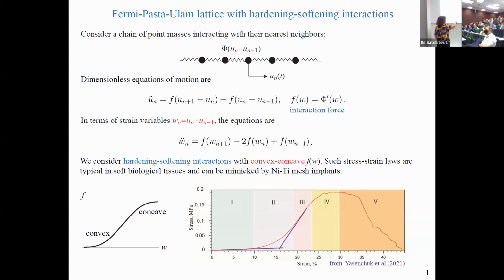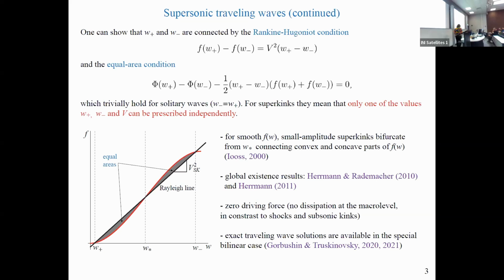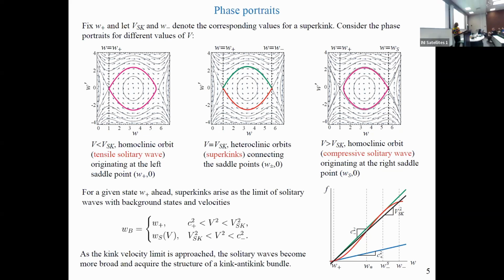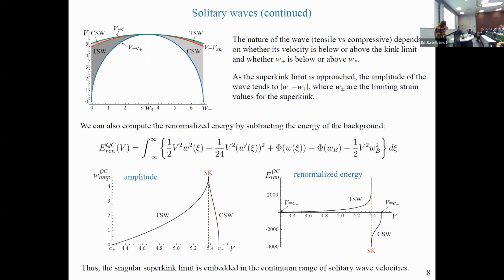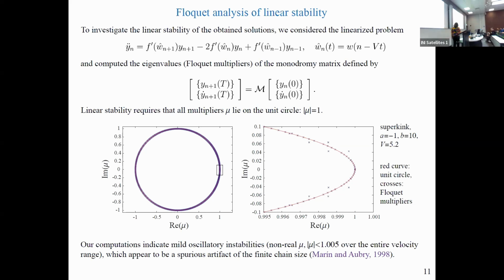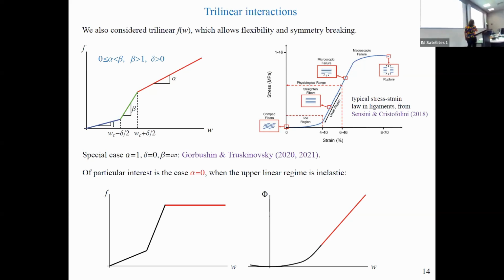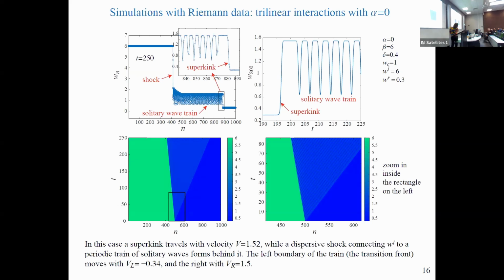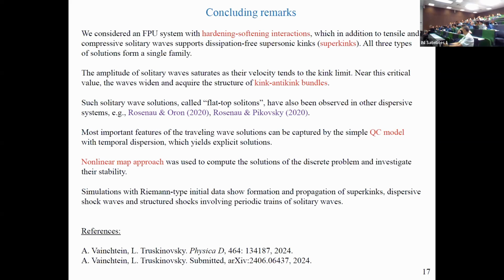Prof. Anna Vainchtein | Supersonic fronts and pulses in a lattice with hardening-softening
Speaker: Professor Anna Vainchtein (University of Pittsburgh)
Date: 29th Jul 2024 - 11:00 to 11:30
Venue: External
Title: Supersonic fronts and pulses in a lattice with hardening-softening interactions
Event: (PDWW01) Frontiers of Dispersive Hydrodynamics
Abstract: We consider a version of the classical Hamiltonian Fermi-Pasta-Ulam problem with nonlinear force-strain relation in which a hardening response is taken over by a softening regime above a critical strain value. We show that in addition to pulses (solitary waves) this discrete system also supports non-topological and dissipation-free fronts (kinks). Moreover, we demonstrate that these two types of supersonic traveling wave solutions belong to the same family. Within this family, solitary waves exist for continuous ranges of velocity that extend up to a limiting speed corresponding to kinks. As the kink velocity limit is approached from above or below, the solitary waves become progressively more broad and acquire the structure of a kink-antikink bundle. We investigate stability of the obtained solutions via Floquet analysis and direct numerical simulations. To motivate and support our study of the discrete problem we also analyze a quasicontinuum approximation with temporal dispersion. We show that this model captures the main effects observed in the discrete problem.
[1] A. Vainchtein, L. Truskinovsky, Physica D, 464, 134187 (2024).